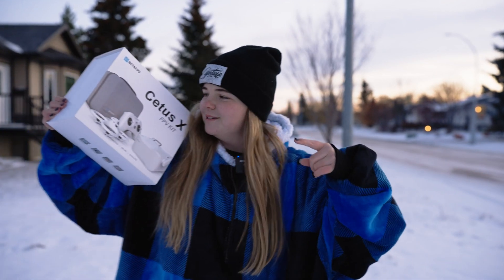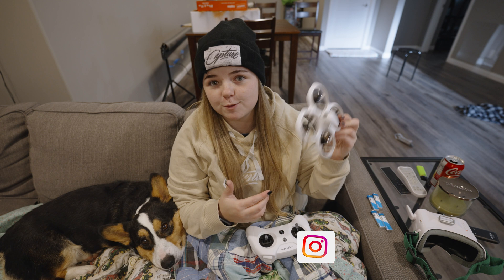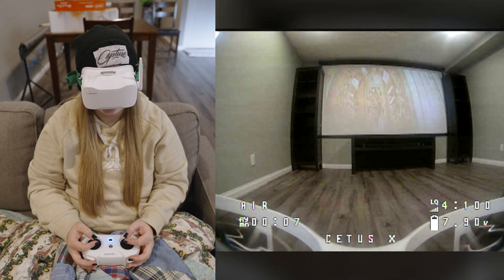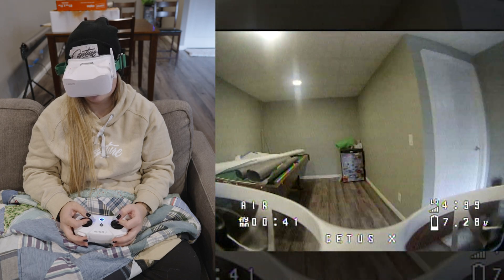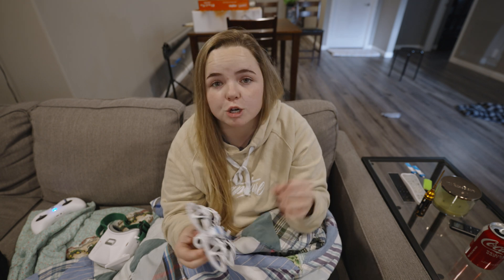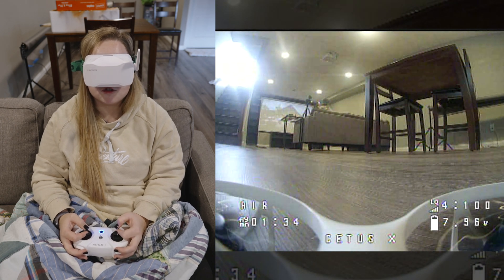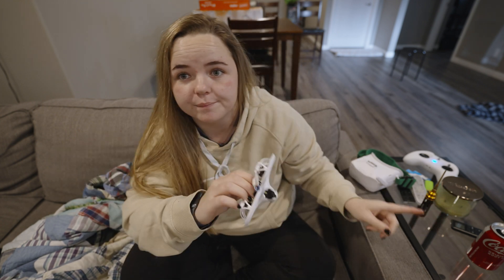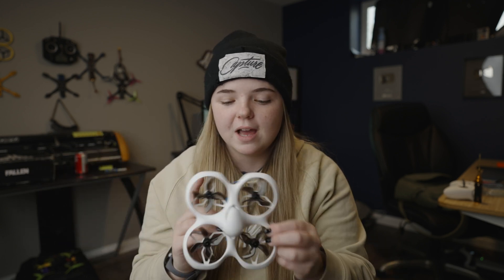Beginner FPV Drone Kit! It’s all you need!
Beta FPV sent me the Cetus X Kit to try out!

Get a kit of your own here!

*just a reminder if you want techincal reviews please watch Bardwell lol

Use these if you want super clean GoPro footage!

FPV Drone Build:
Frame: Rotorlab Frame
Motors: Rush Training 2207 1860kv
Flight Controller: FETtec KISS G4
ESC:  FETtec 45A 3-6S 4-in-1
Vista: Caddx Polar Vista Kit Starlight
Goggles: DJI Goggles V2
Radio: Radiomaster TX16s